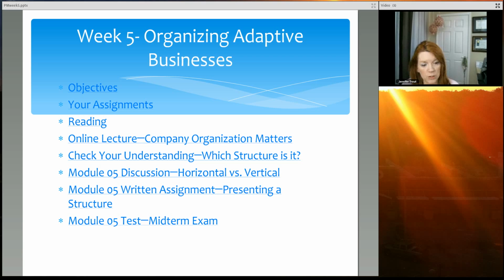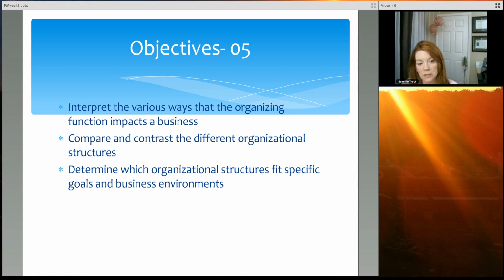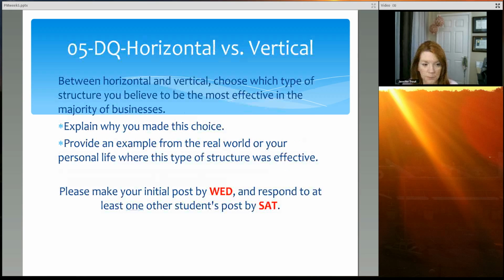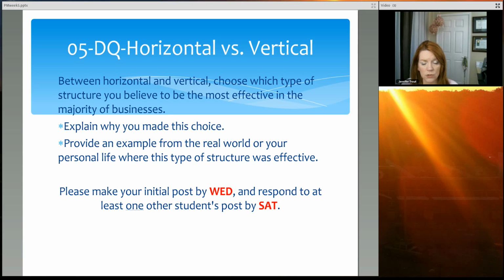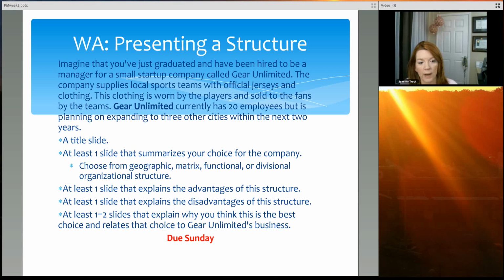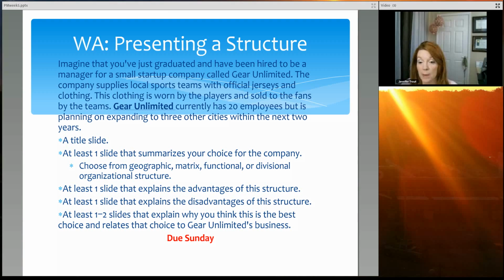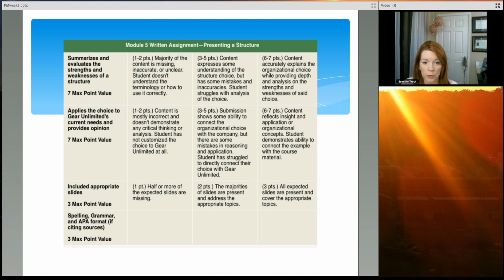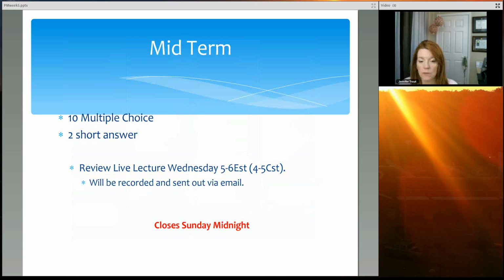POMweek5 0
Principles of Management Week 5